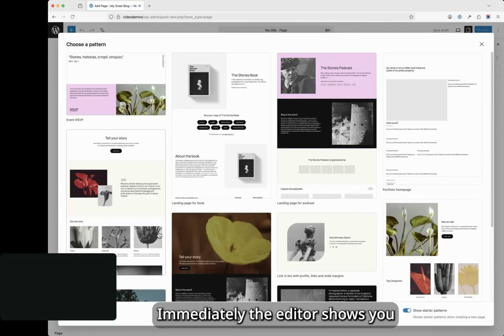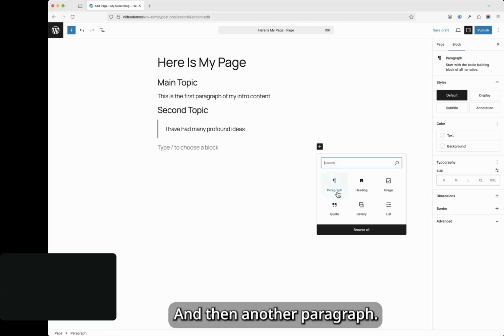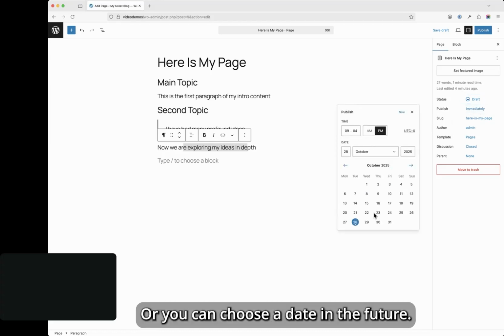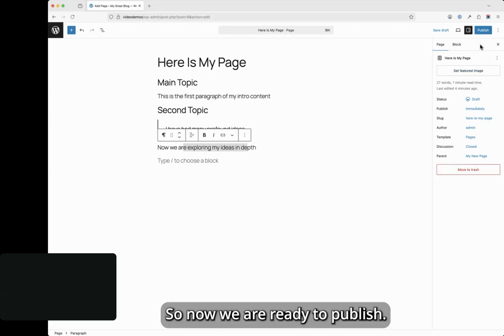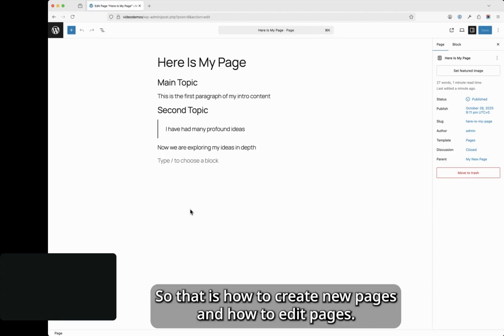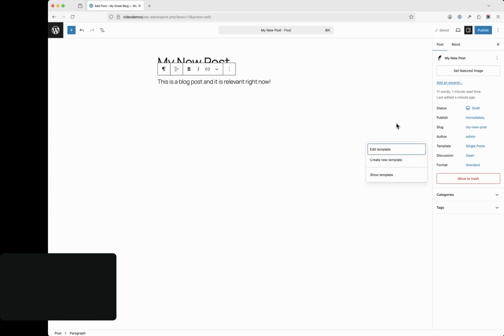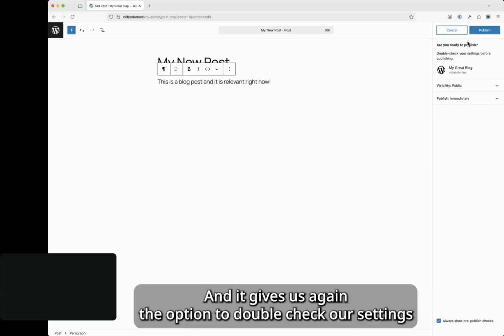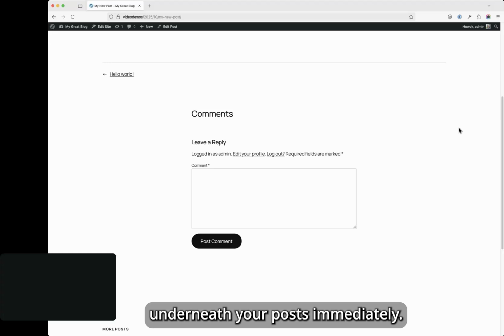How to Edit WordPress Pages and Posts (Block Editor Tutorial)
Learn how to edit WordPress pages and posts using the default Block Editor. This 15-minute step-by-step tutorial shows you how to add new pages and posts, where to click to edit them, and what the different options are for each type.

Need custom WordPress development? Let's talk